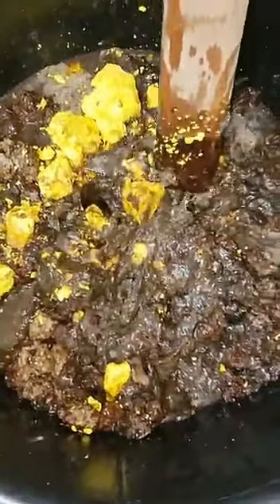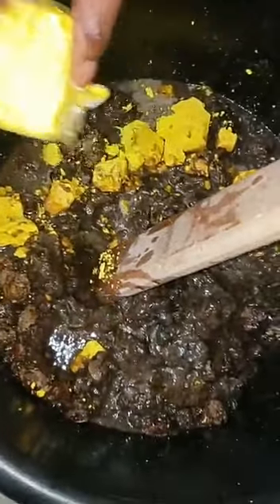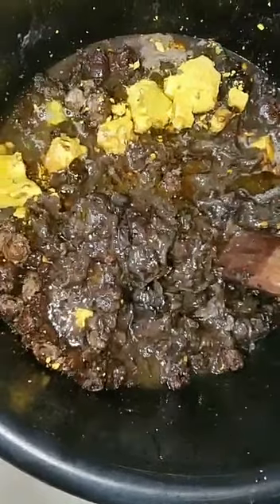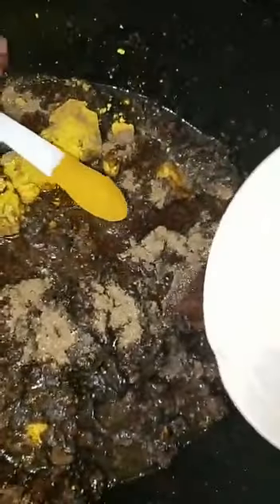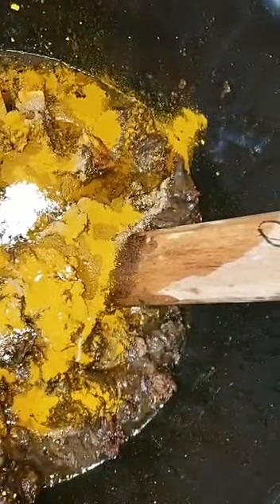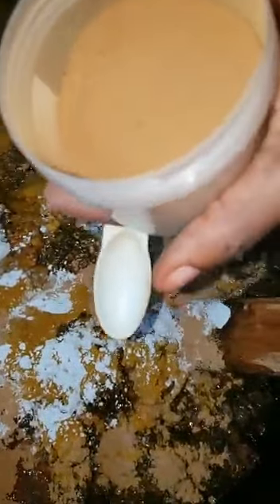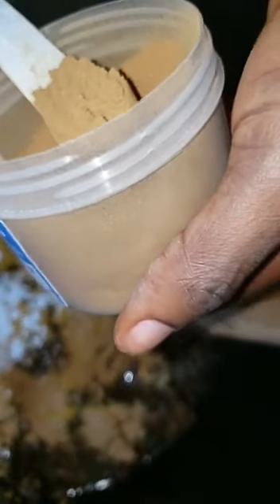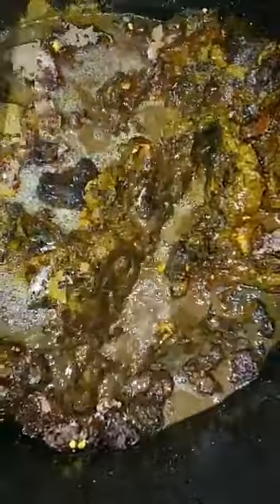How To Make Effective Whitening Black Soap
This soap naturally exfoliate your skin and it gives it brighter and glowing looks.

Ingredients are:
Ghana black soap
Ghana yellow soap
Bleaching powder
Coconut oil
Carrot oil
Vitamin E oil
Cinnamon powder
Sandalwood powder
Turmeric powder
Honey
Rice water